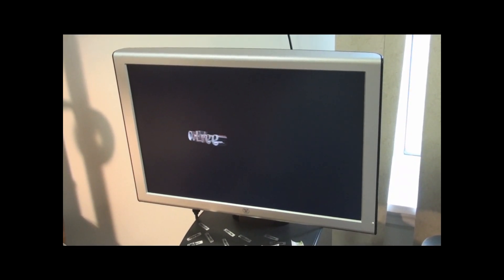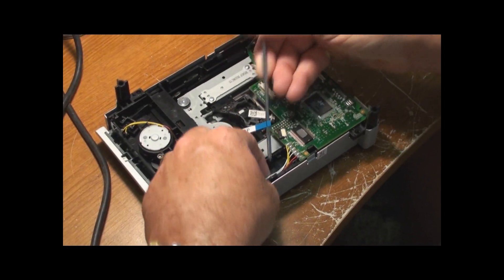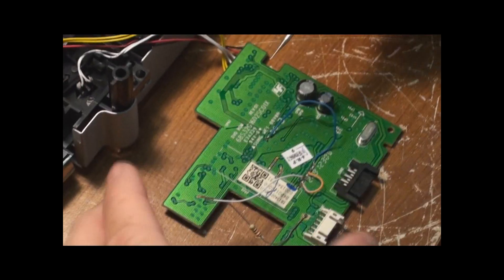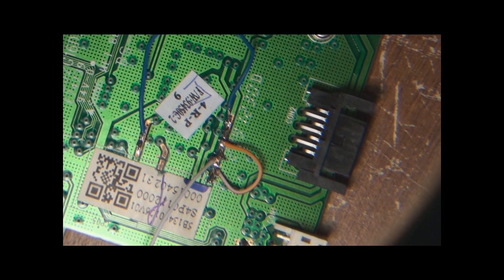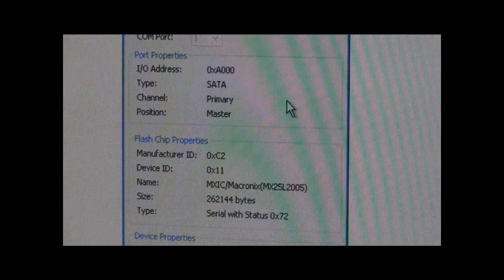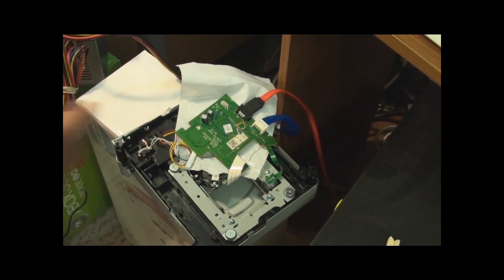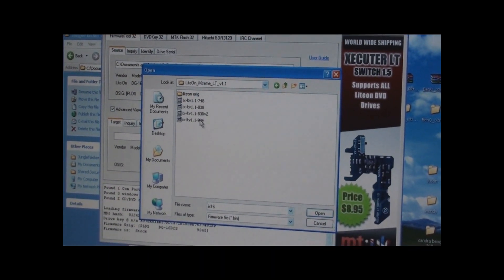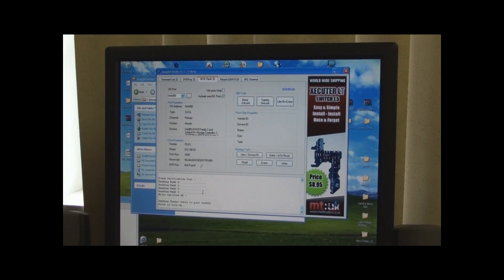9300 dvd drive vid.wmv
This is a video guide on flashing the 93450c xbox 360 dvd drive.
I dont offer support here